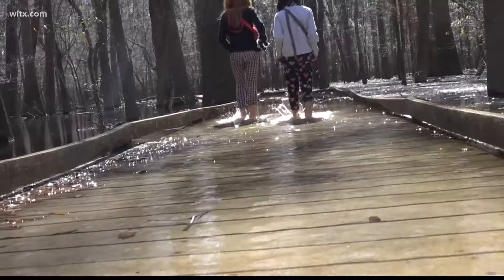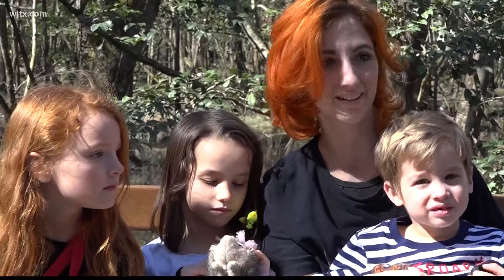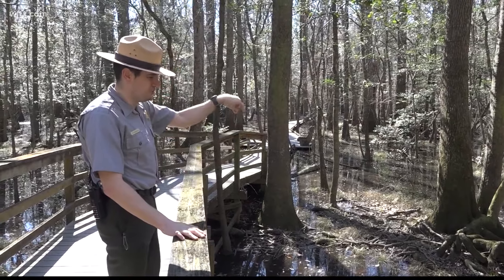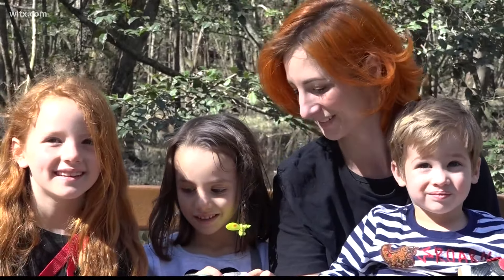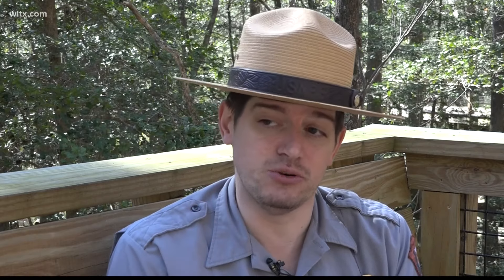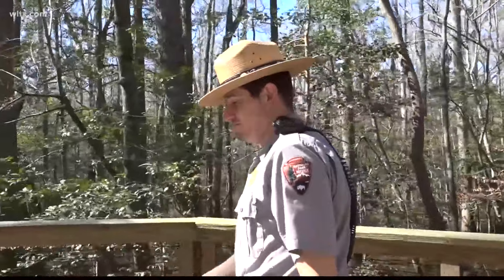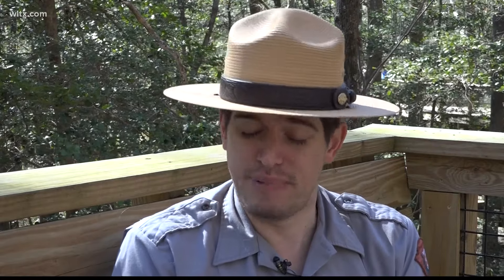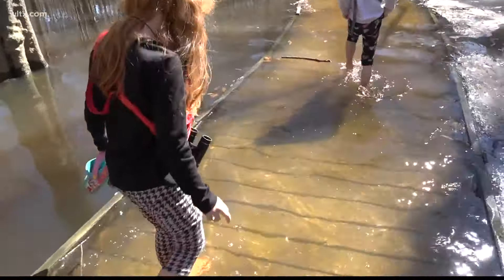Congaree National Park a bit under water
You might have to change the way you go through the Congaree National park thanks to some weather.